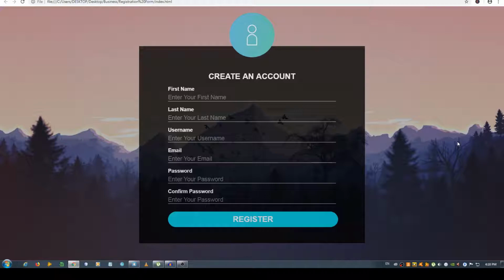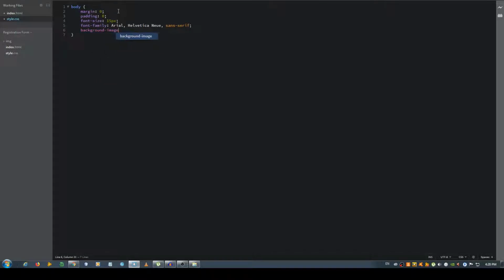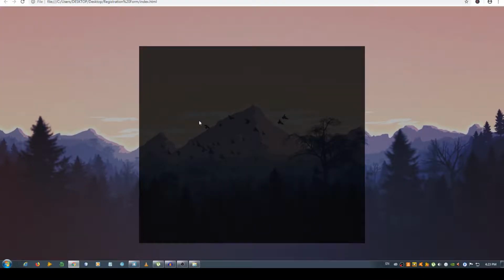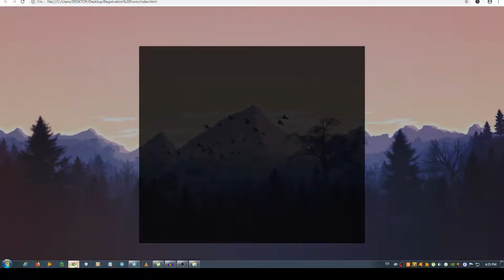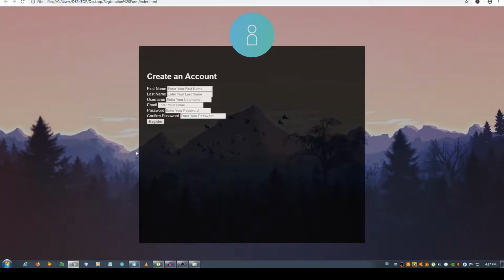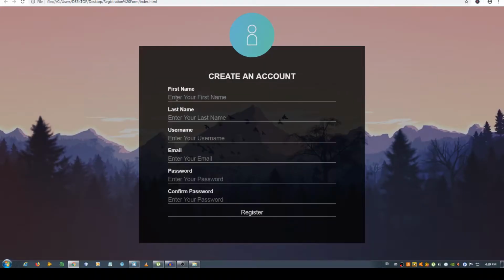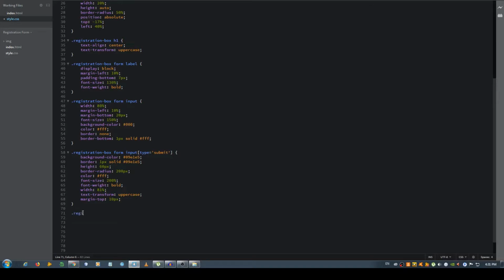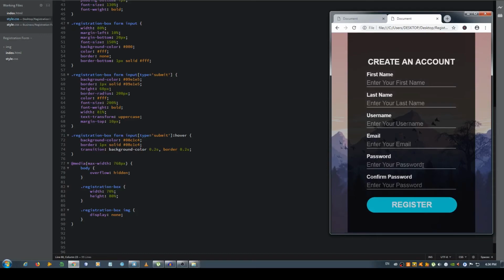How to Create a Registration Form in HTML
In this video I show you how to create a registration form in html step by step.

create a registration form in html
how to make a registration form in html
make a registration form in html